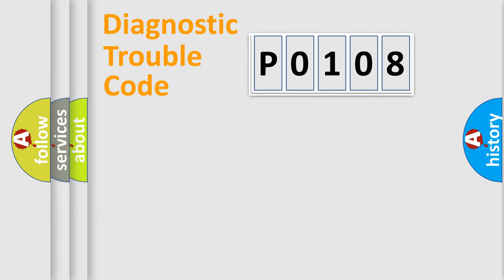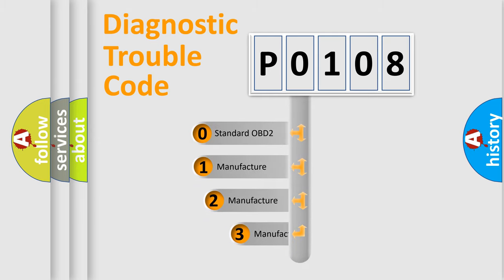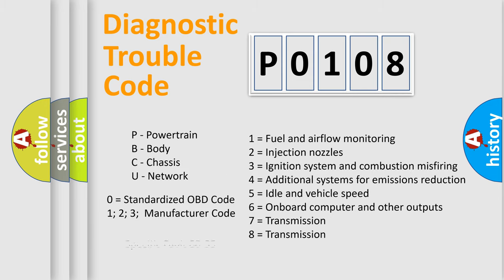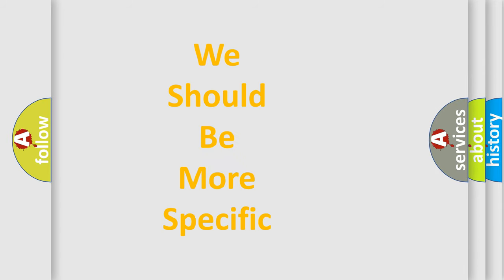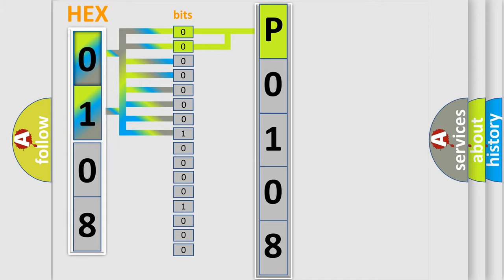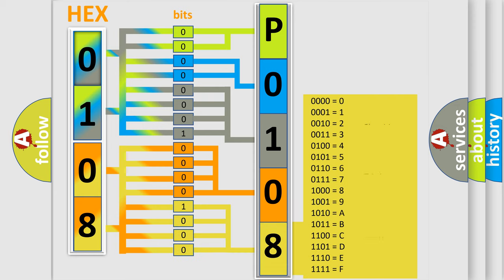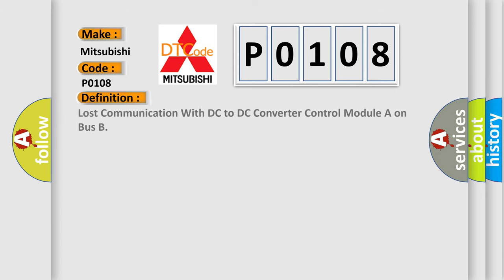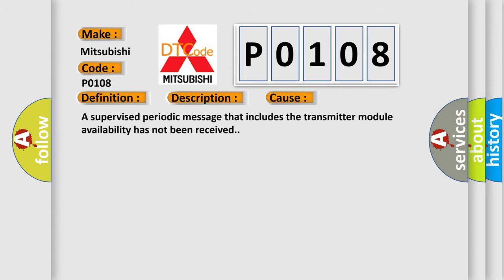DTC Mitsubishi P0108 Short Explanation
Contents:
0:21 Basic DTC analysis according to OBD2 protocol standard.
1:48 Insight into programming
2:58 A diagnostically understandable description of the Diagnostic Trouble Code
3:05 Basic error definition

Make:
Mitsubishi
Code:
P0108
Definition:
Lost Communication With DC to DC Converter Control Module A on Bus B
Description: